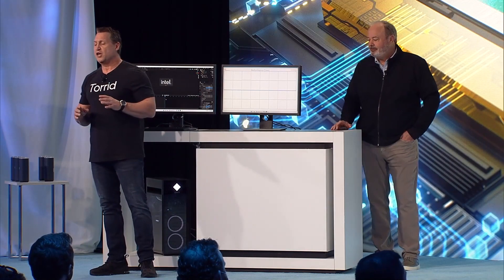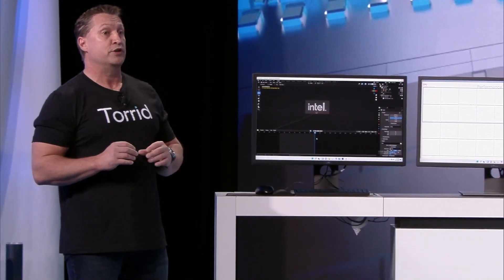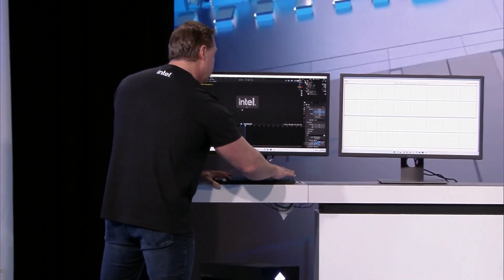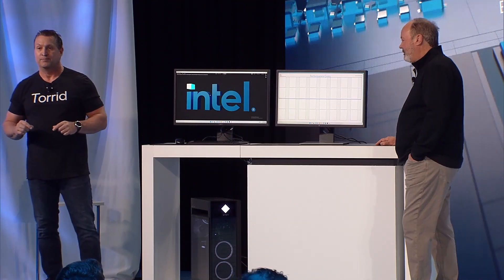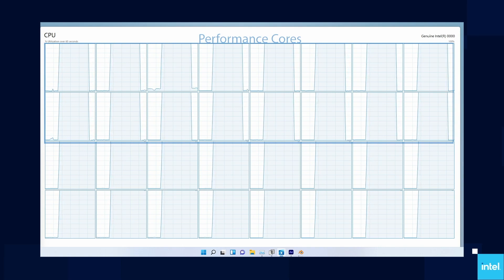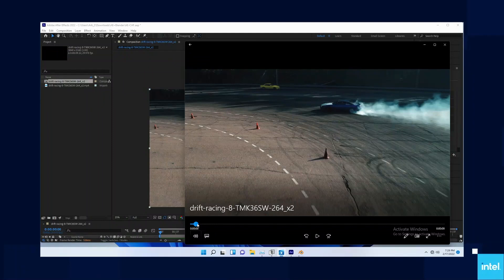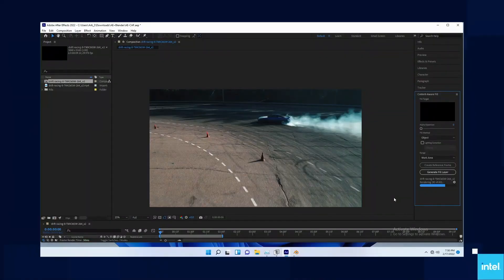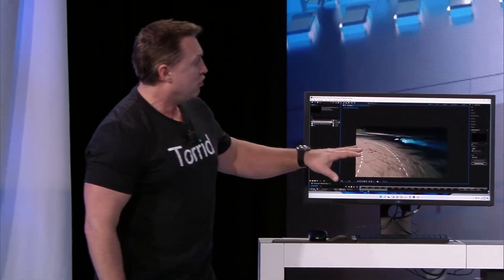Nächst Core-Generation: Demo zu Raptor Lake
Auf dem Investor Meeting zeigte Intel in einer Demo die Leistung der kommenden Core-Generation Raptor Lake. Acht Performance-Cores und 16 Efficiency-Cores arbeiten hier zusammen und bieten 32 Threads.